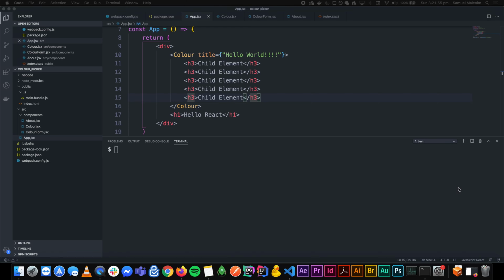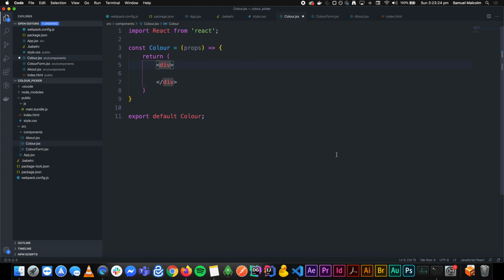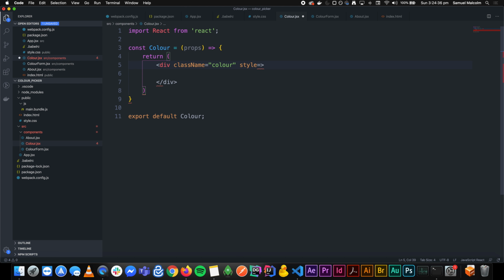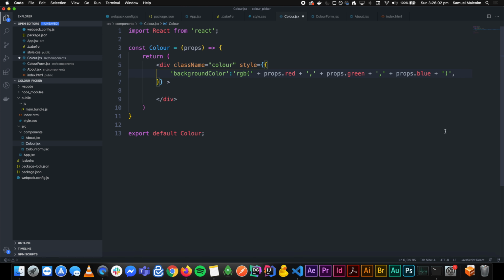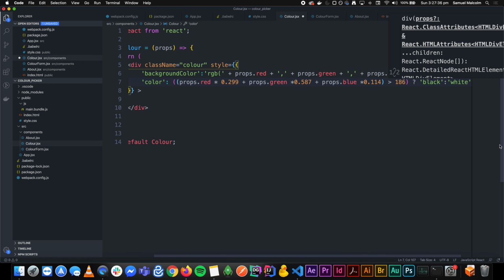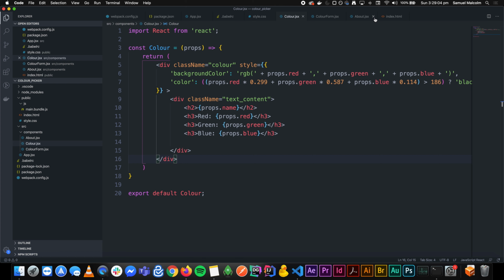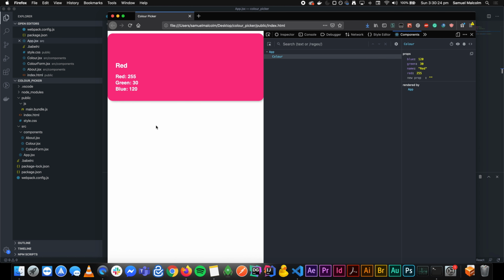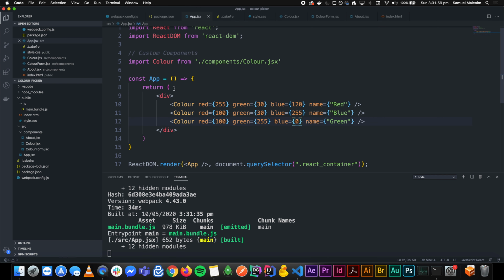Creating the Colour Component [Getting Started with React Part 7 of 13]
In this video, we are going to create the colour component used in our colour picker react component. While we do that we are going to learn about using JSX to create components.